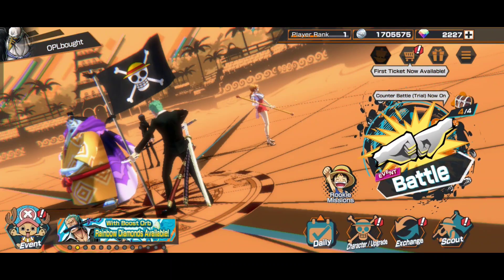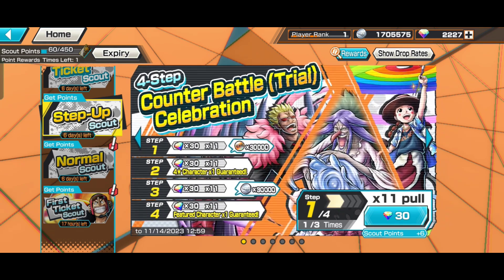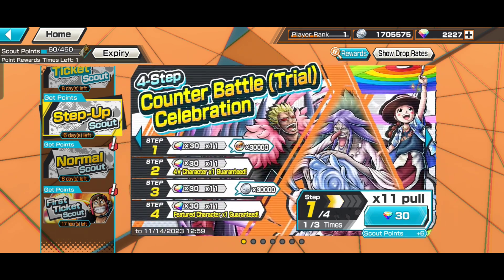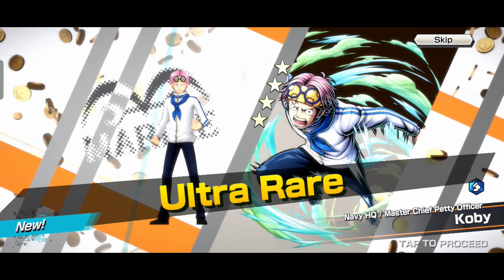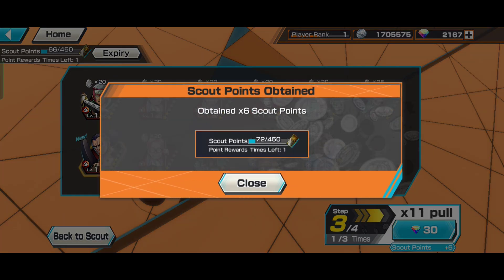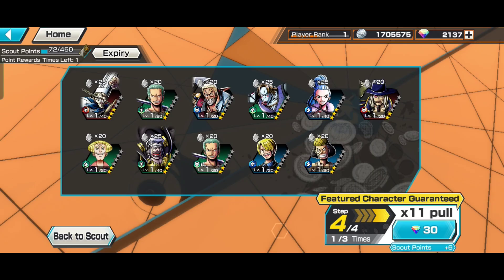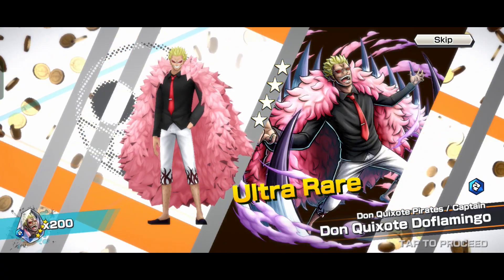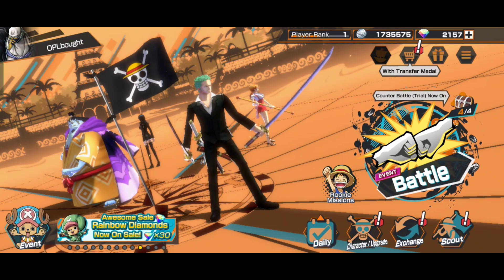Prime DOFFY, QUEEN, BRULEE Return! Counter Battle Celebration SUMMON | One Piece Bounty Rush OPBR